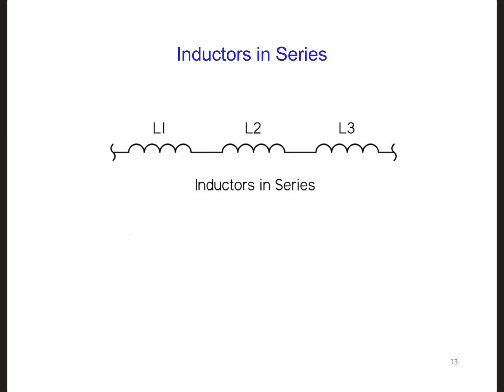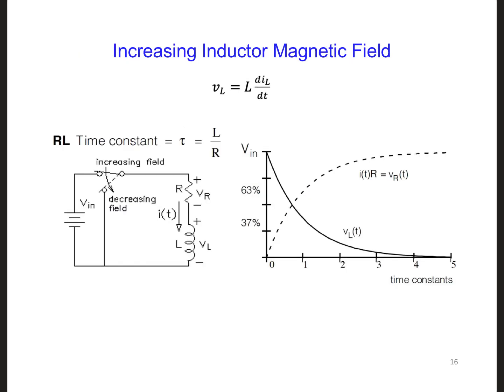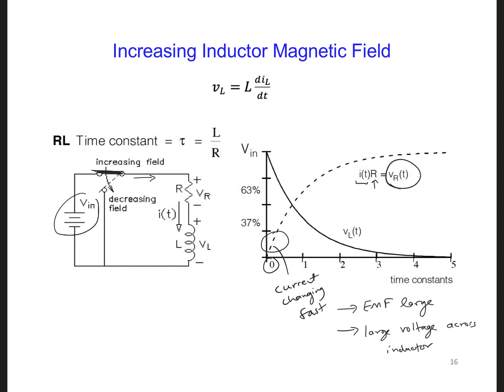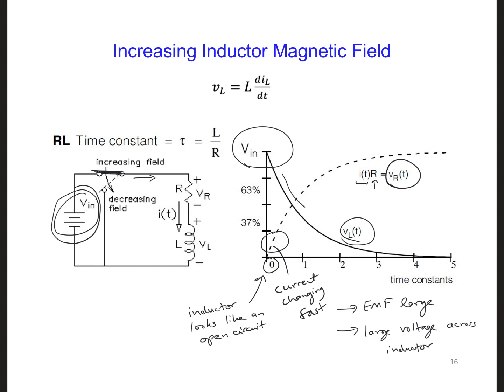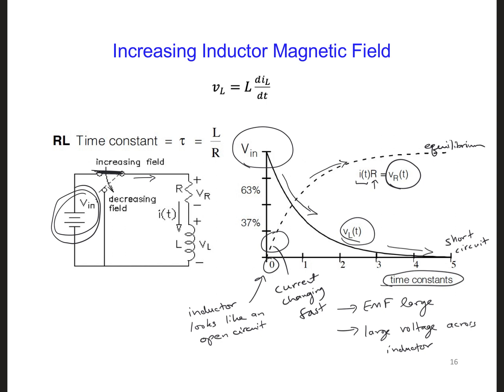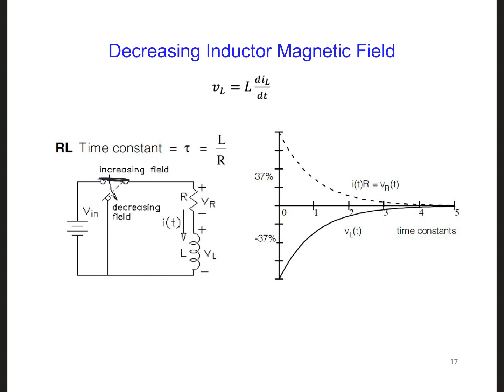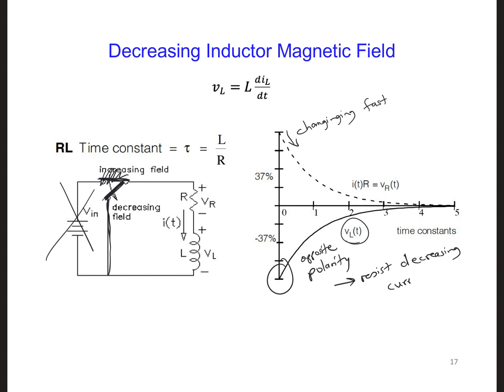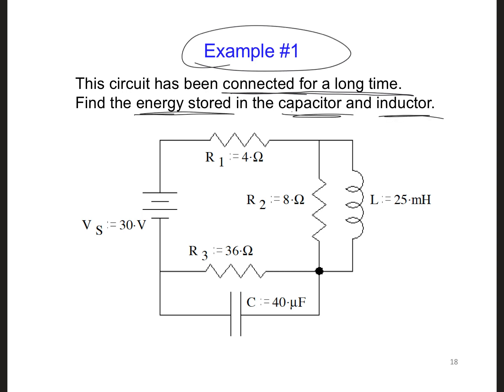Lecture 11 Slides 4